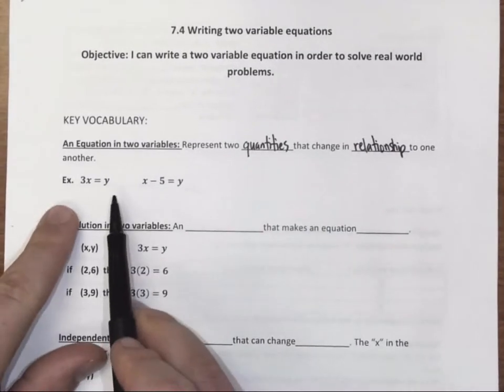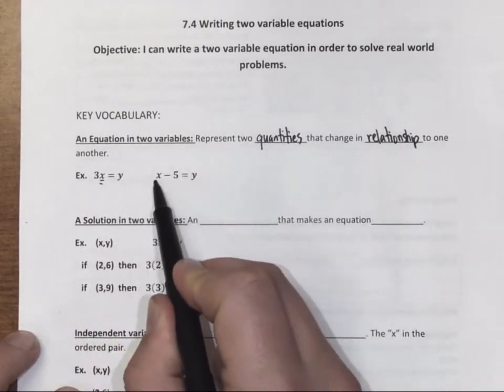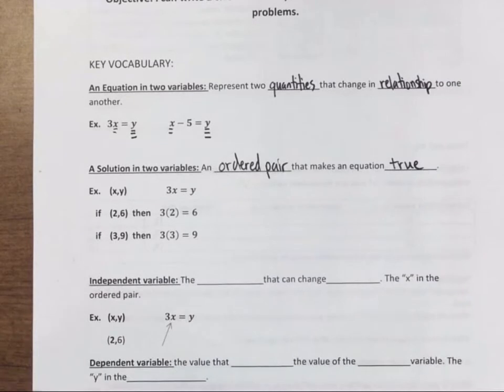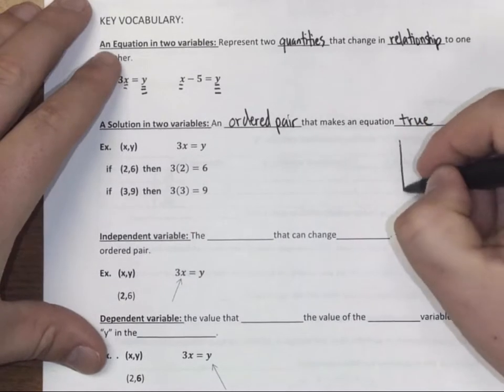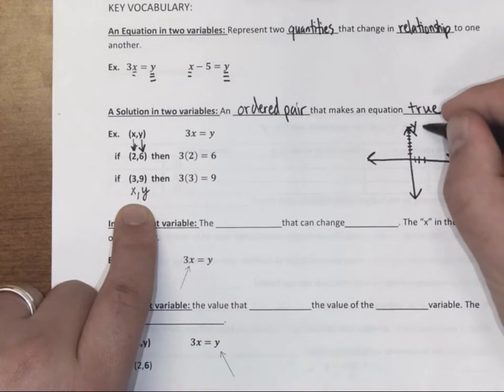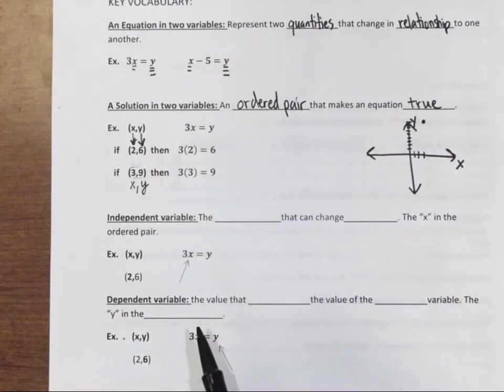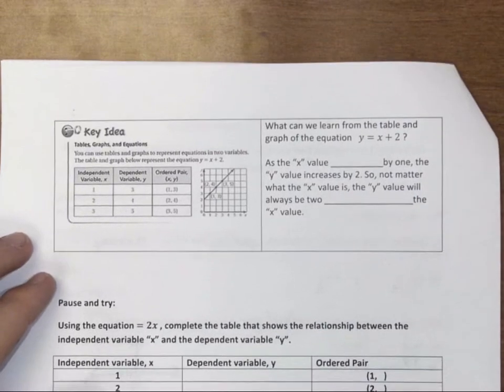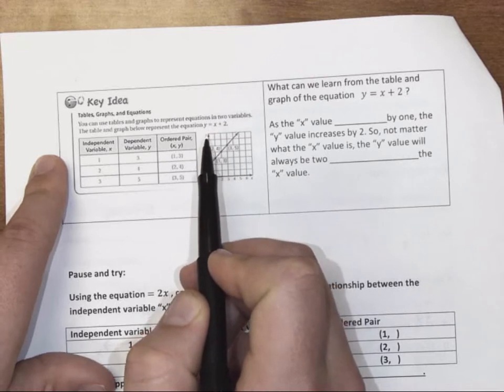7 4 writing two variable equations